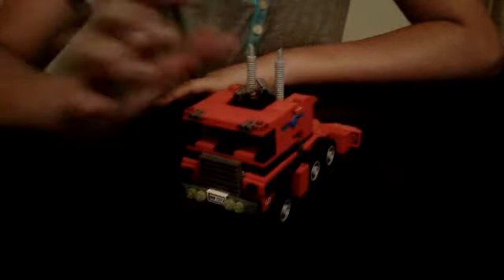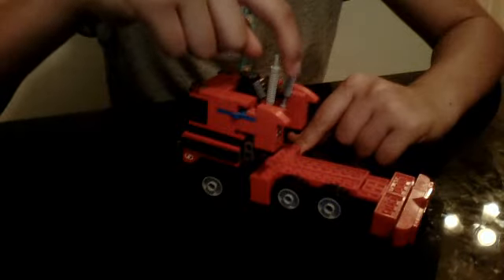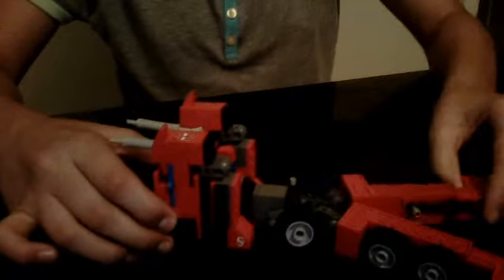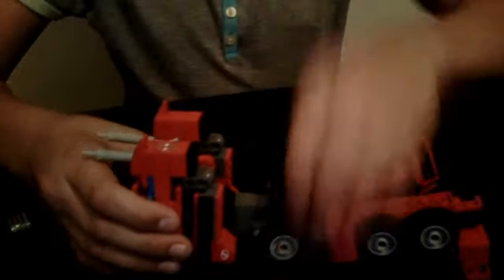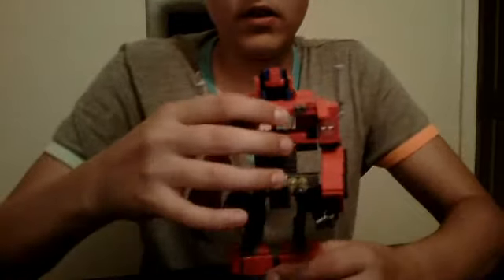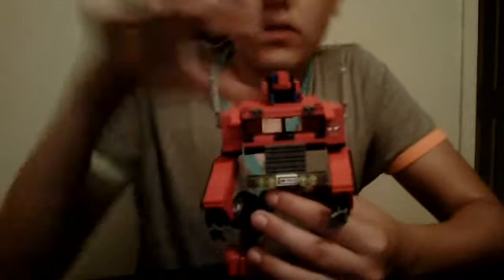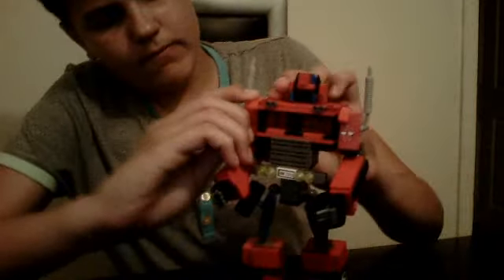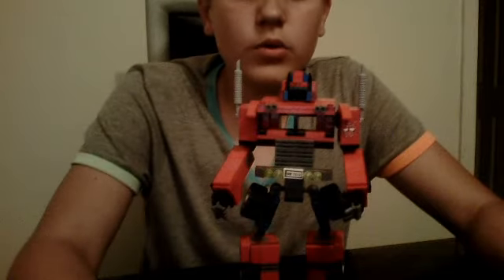lego transformers g1 optimus prime